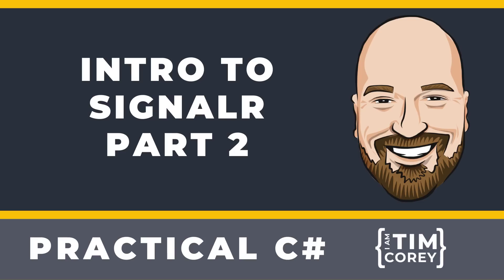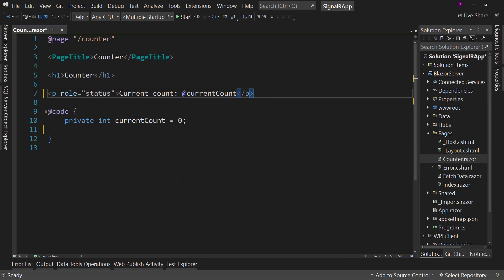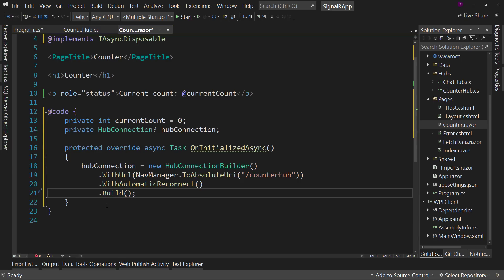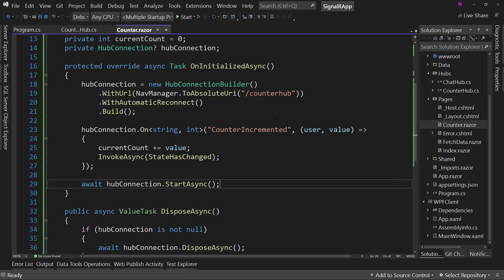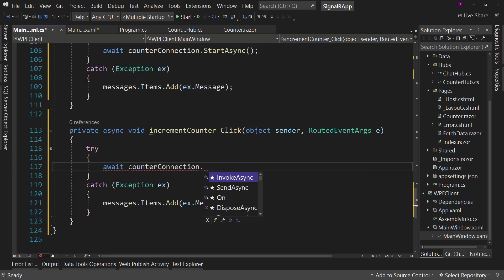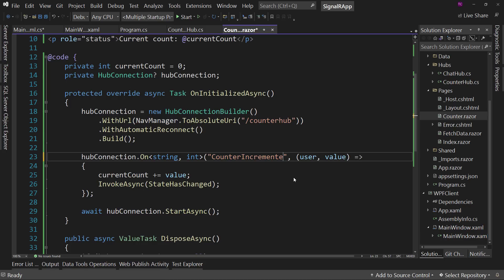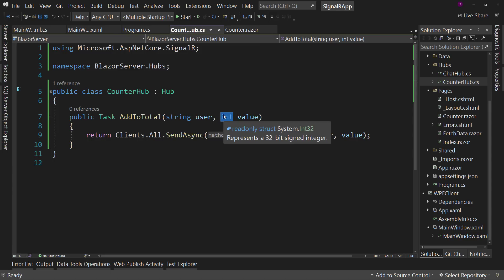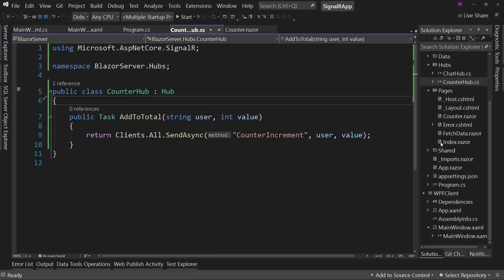Intro to SignalR in C# Part 2 - Beyond Chat Applications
SignalR is for more than just chat applications. In our last video, we saw the standard demo for SignalR, where we could connect multiple clients to a chat hub. In this video, we are going to extend that demo by adding a second hub. This one will trigger the counter on the Blazor page from our WPF project.